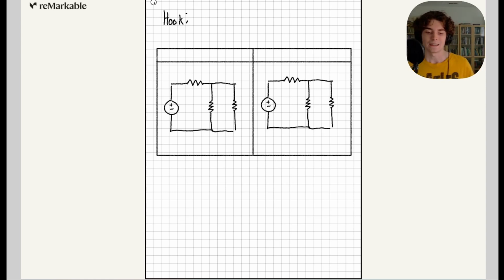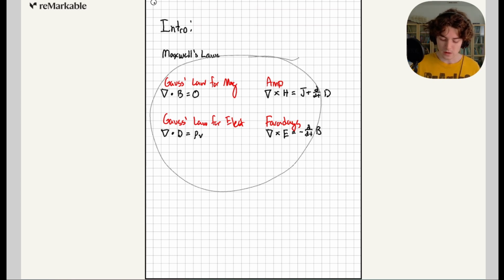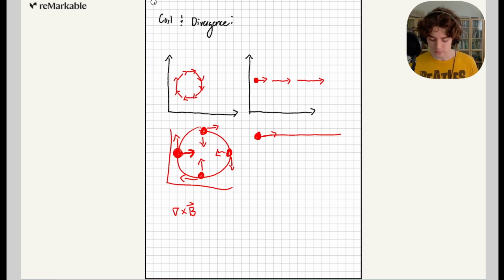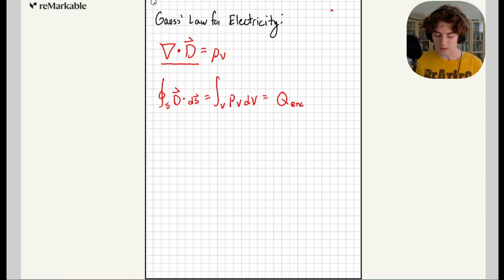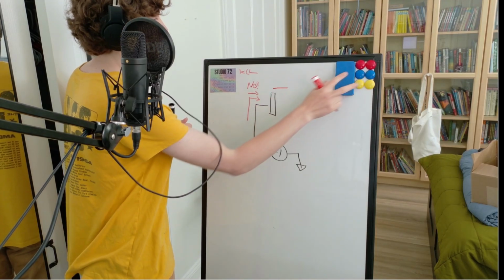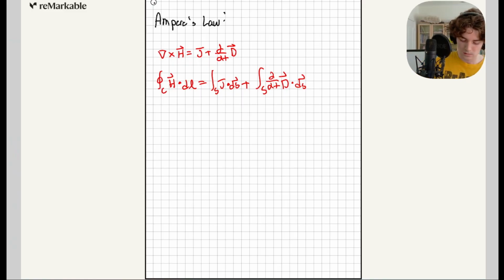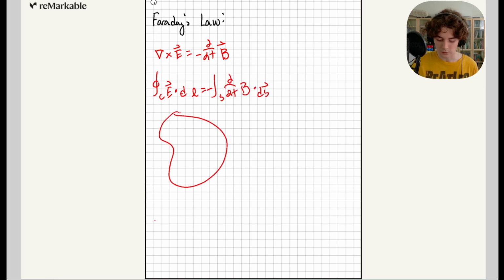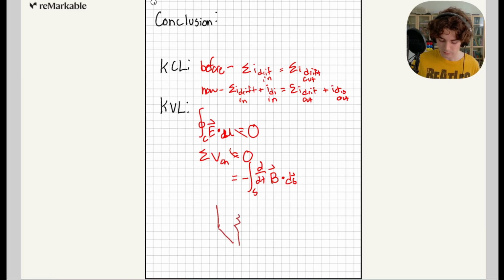Where Kirchhoff's Laws Break | Explaining Maxwell's Equations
This video involves me using Kirchhoff's Laws as an interesting hook to explain Maxwell's Equations, as some of the assumptions of Kirchhoff's Laws break down once you consider Maxwell's Equations in a time-varying field. I tried to do a more intuitive approach to explaining Maxwell's Equations, rather than a more mathematically rigorous like I wanted to initially, which at least helped me get a better understanding of Maxwell's Equations while planning this.

I understand that this isn't a particularly 'good' video, my presentation skills certainly need work, which is what this YouTube channel is for! I hope some of the explanations I made here are helpful to someone though. I don't plan on putting heavy editing into these videos, as that isn't the skill I want to develop, and that's rather time-heavy.

If you have any feedback feel free to give it here!